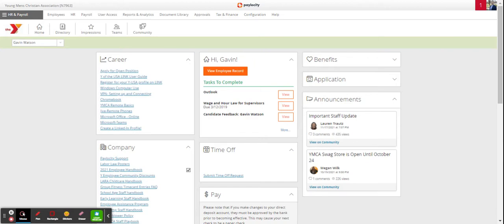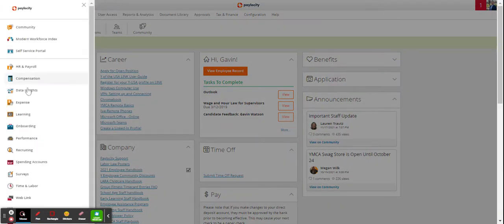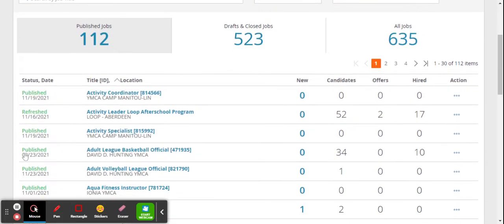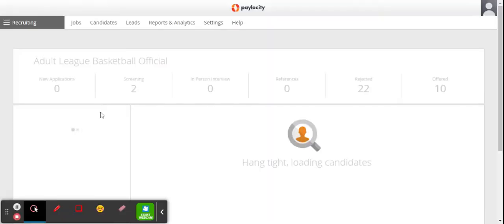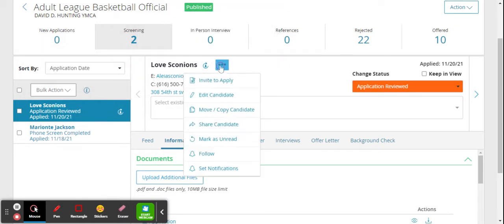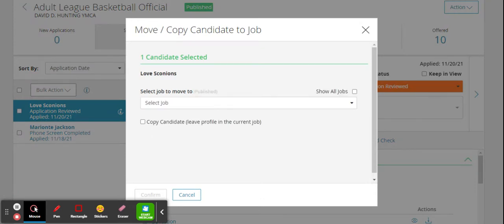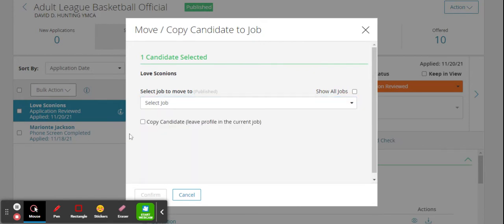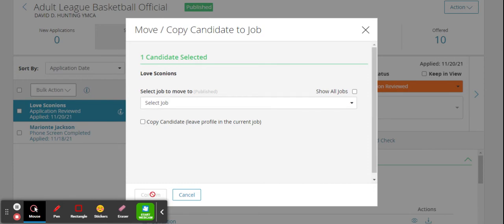Paylocity FAQ: How to move a candidate in recruiting